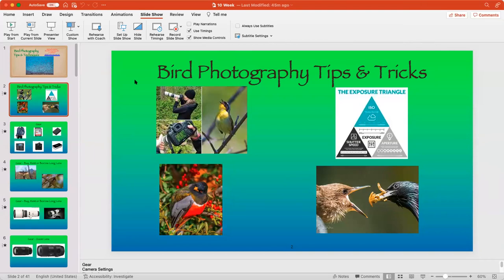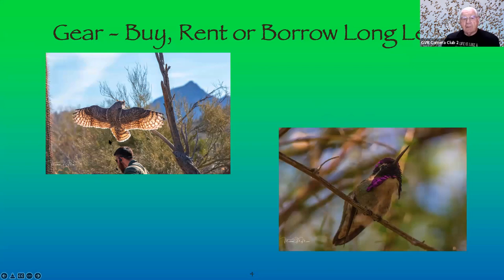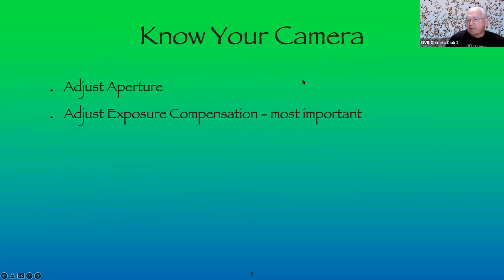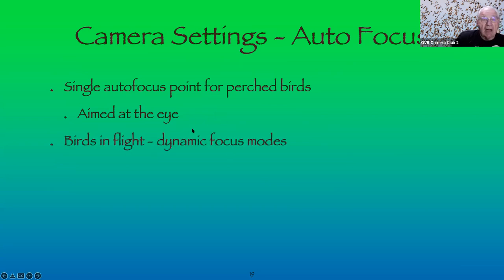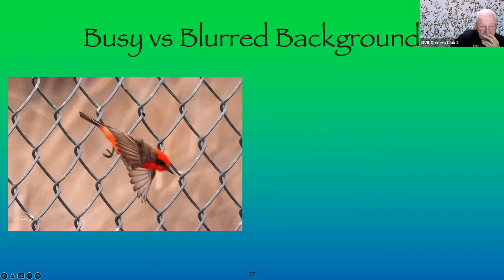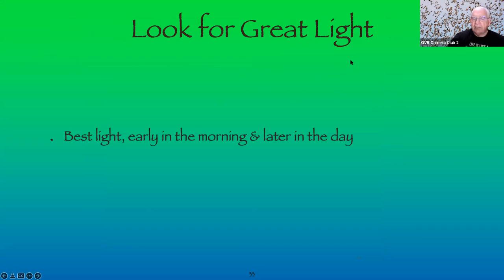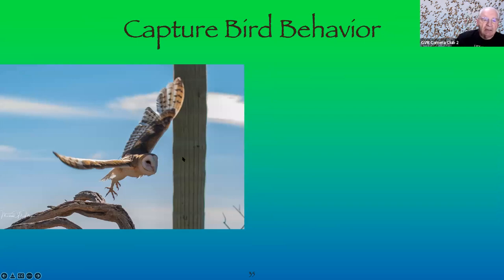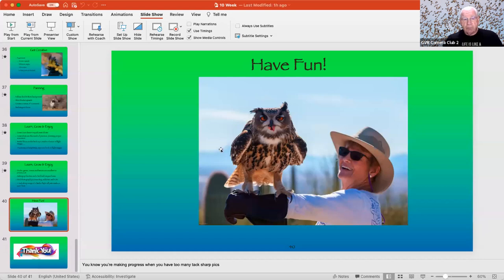Big Winter Class - Session 4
This is the 4th class in the Big Winter Class Series with Mike McMinn on basic photography.